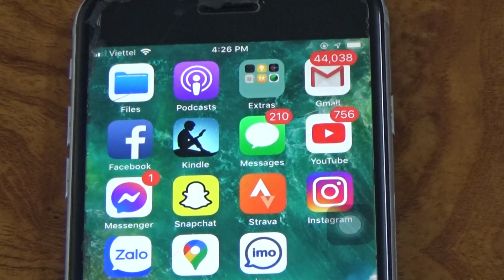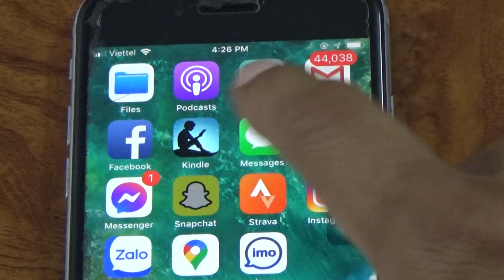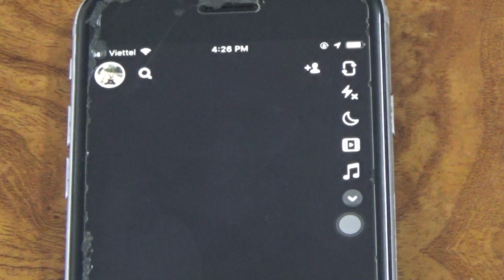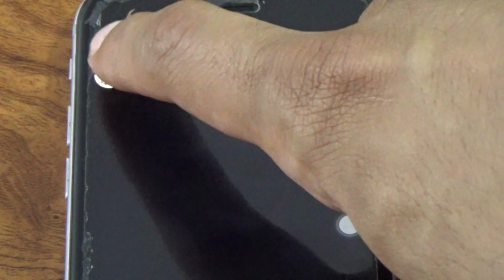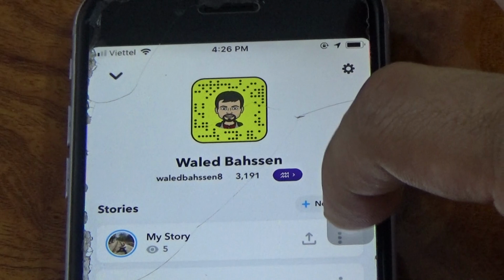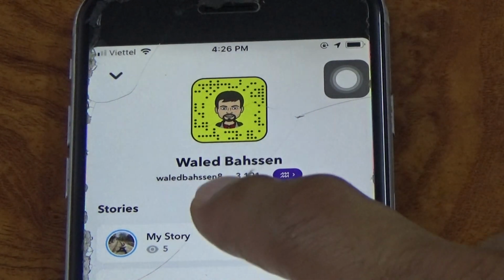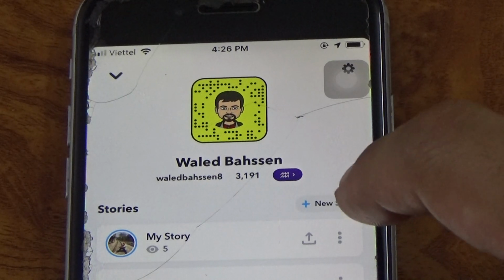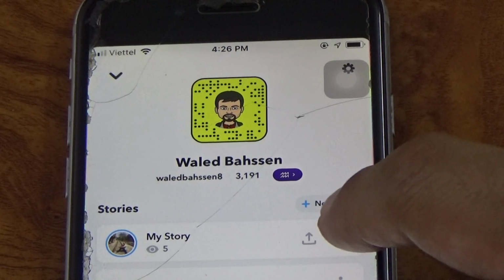How To See Who Viewed Your Snapchat Story Easy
★★✅Learn how to start a profitable Youtube Channel without showing your face:
In this video, I will show you How To See Who Viewed Your Snapchat Story Easy
TapLab
Exclusive Solution
How to See Who Viewed Your Snapchat Story | How to see other Snapchatters who viewed your story